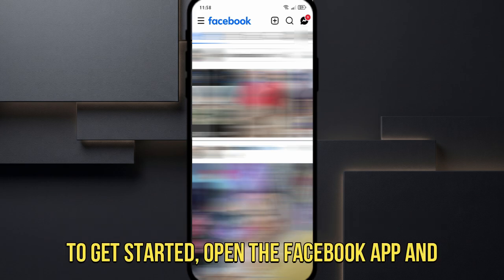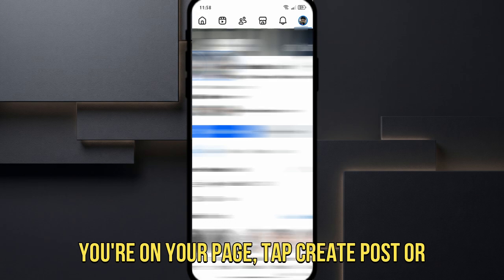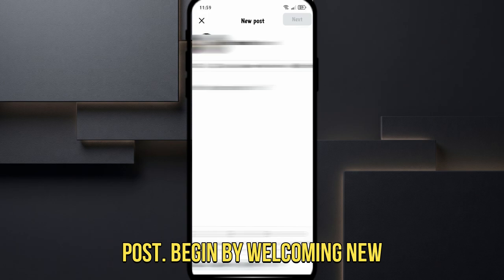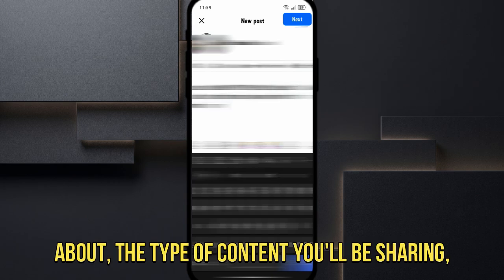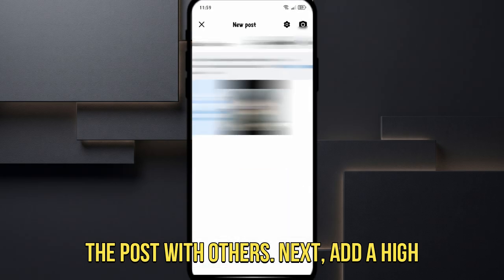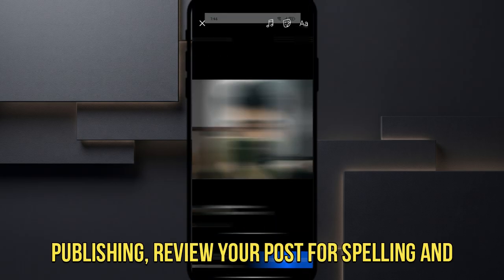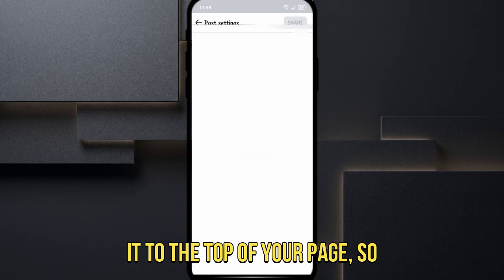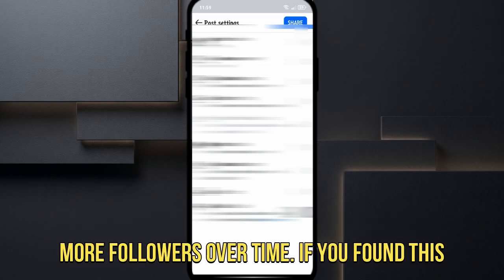How to create Facebook page welcome post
How to create Facebook page welcome post shows you how to create an engaging welcome post for your Facebook Page. Learn how to write a professional introduction, add images or videos, pin your welcome post, and make a great first impression on new visitors. This step-by-step tutorial helps you set up a welcoming Facebook Page for your audience.